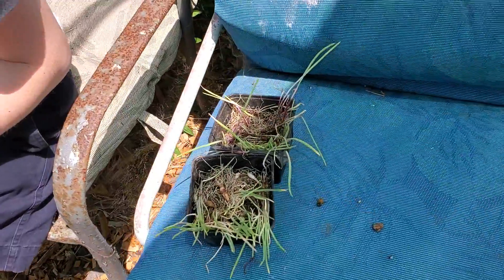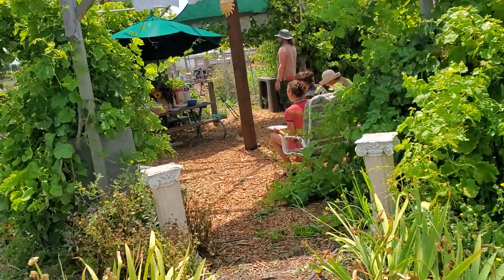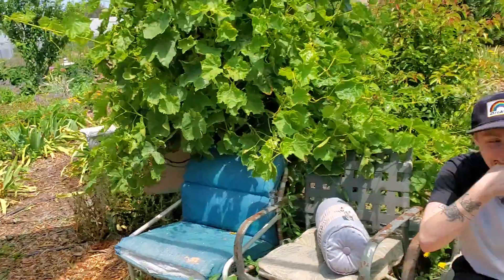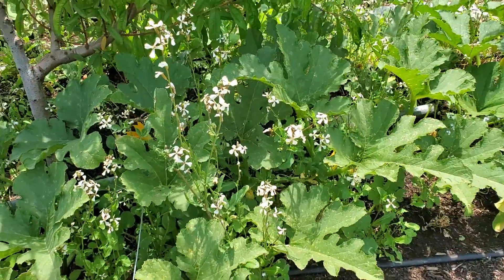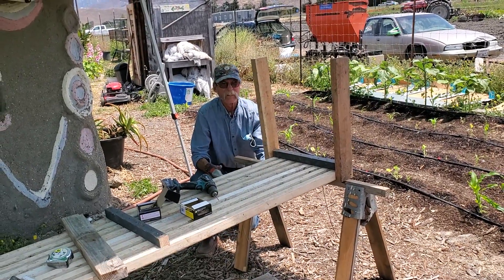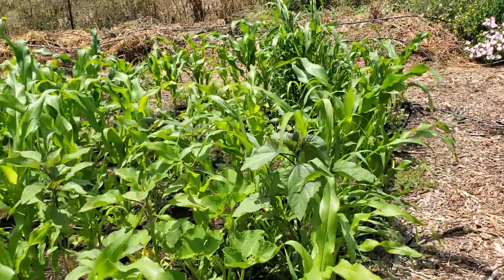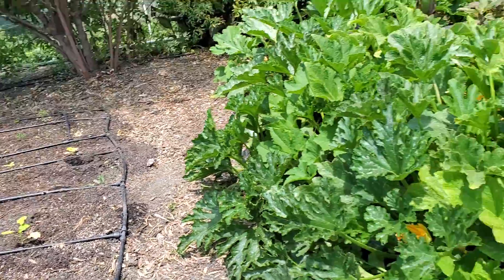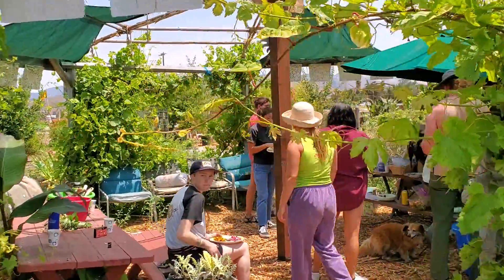Global Family Farm July 25th planting and eating party